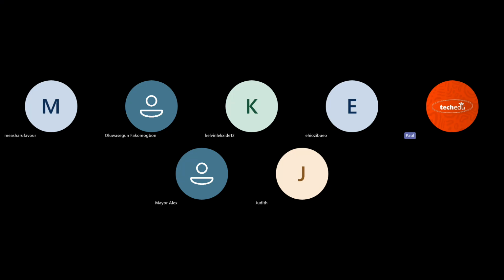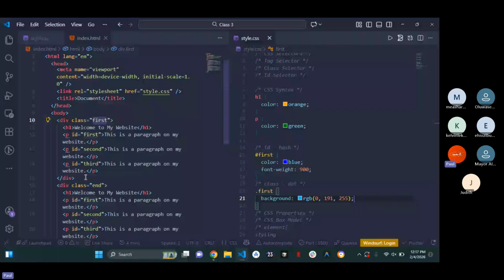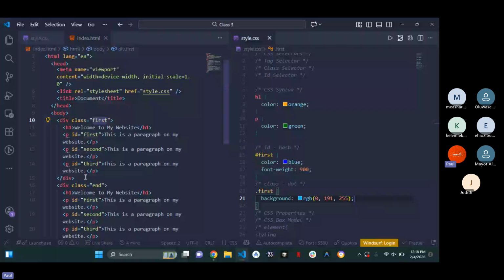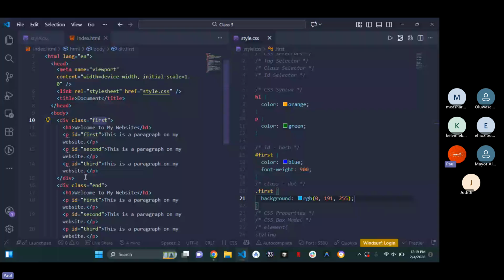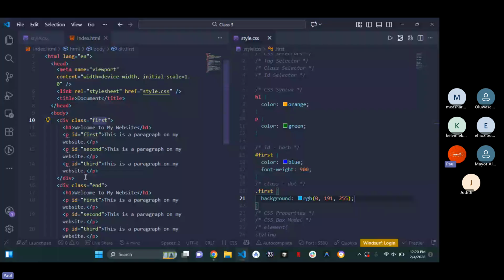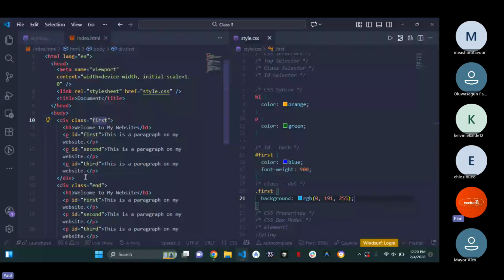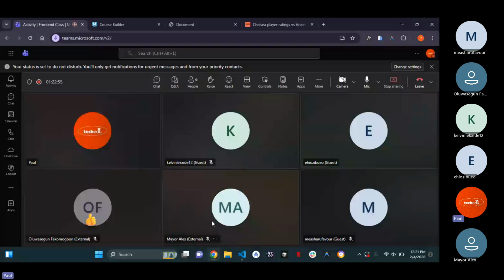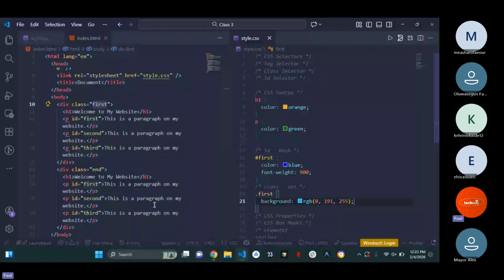Video lesson - 2